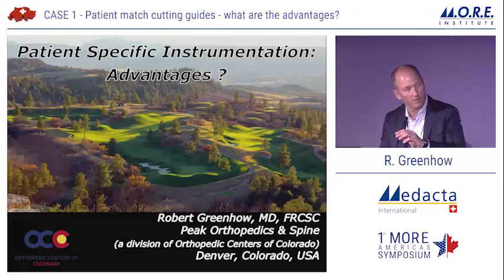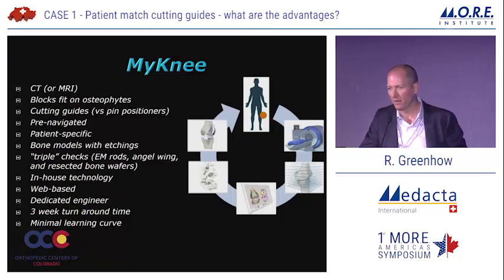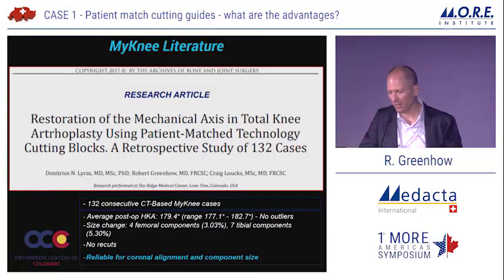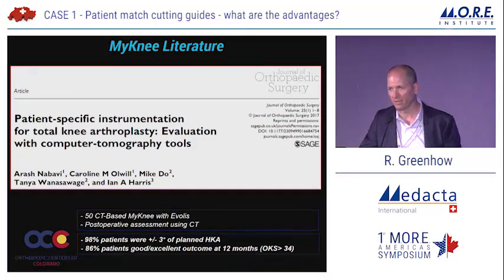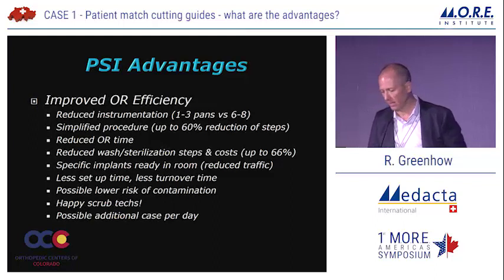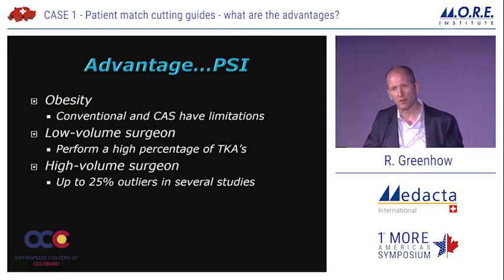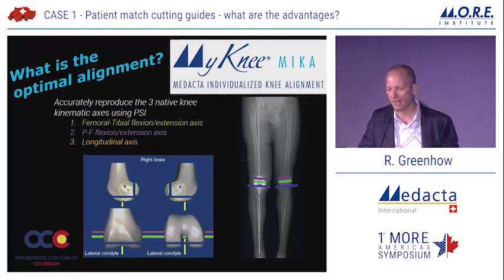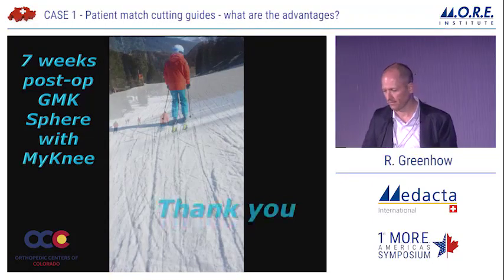Patient match cutting guides – what are the advantages - Dr. Greenhow